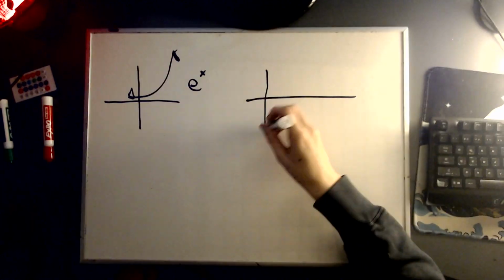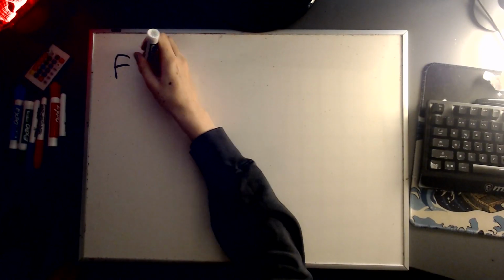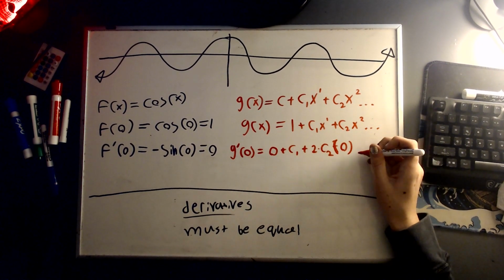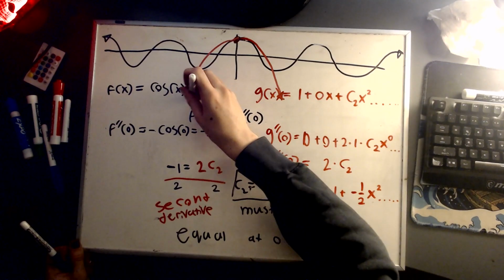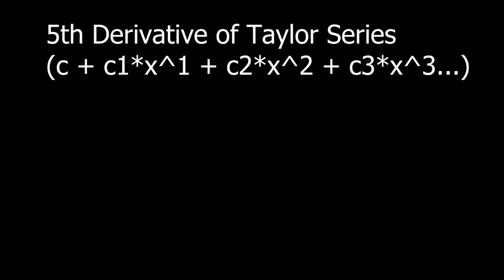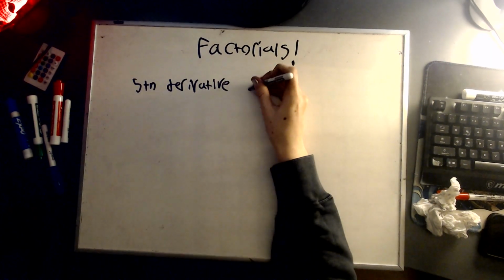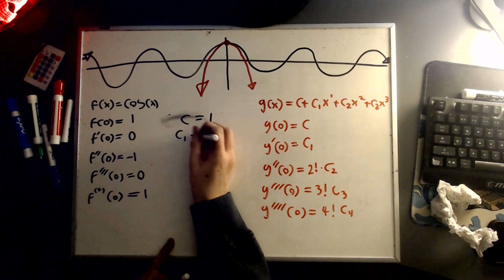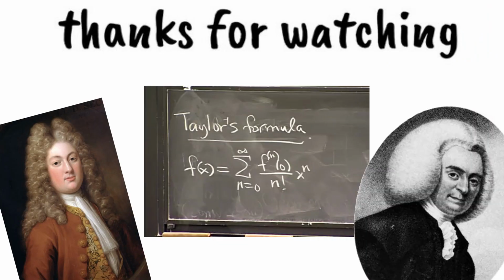Taylor Series Project